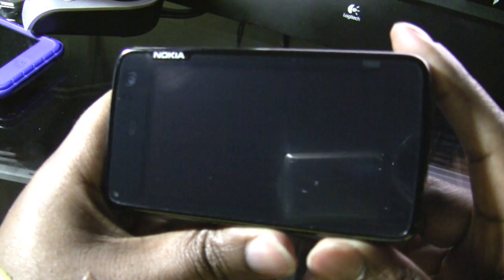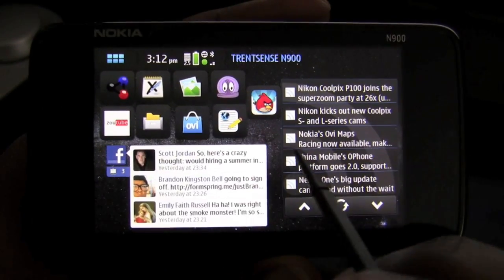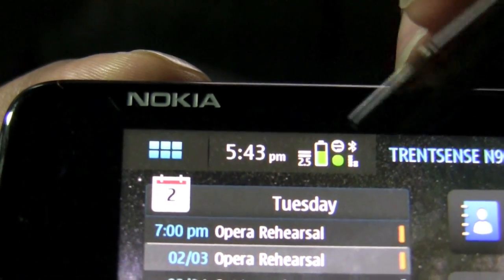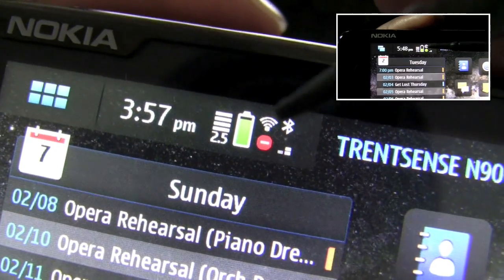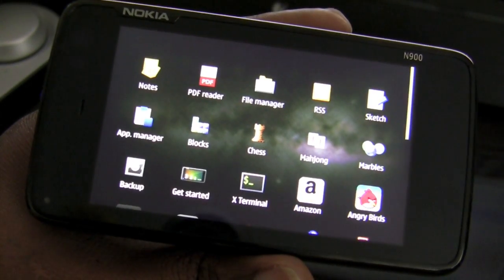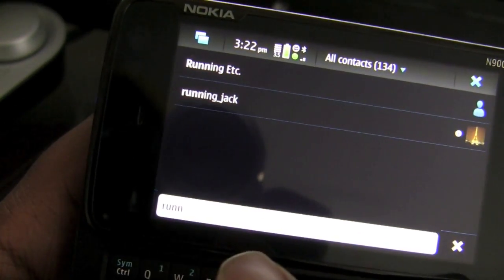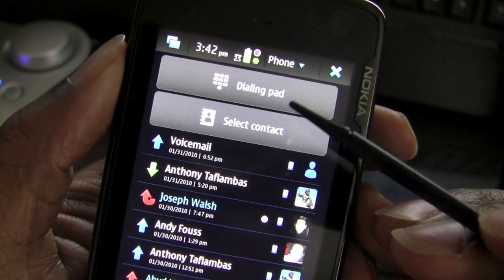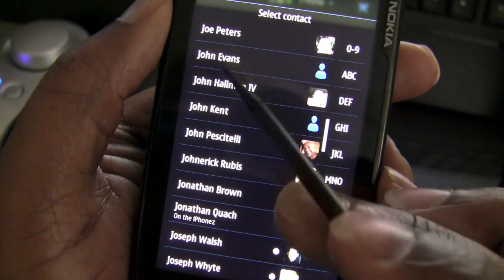N900 Review Part Two: Startup, Maemo5 Interface, Status Taskbar, Contacts, Phone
Software Tour A: This involves the following N900 features: Startup, Maemo5 Interface, Status Taskbar, Contacts, Phone